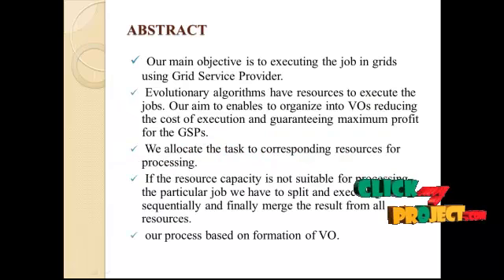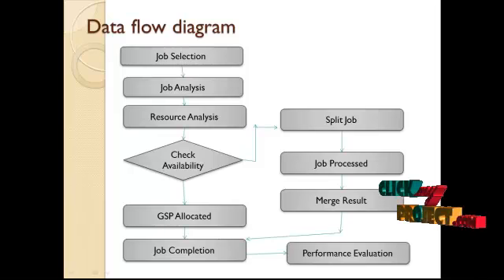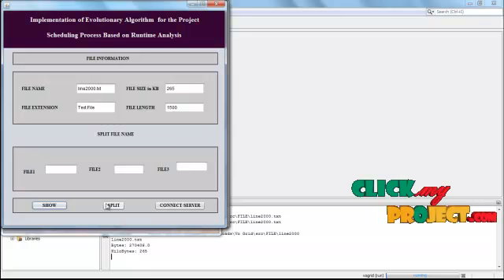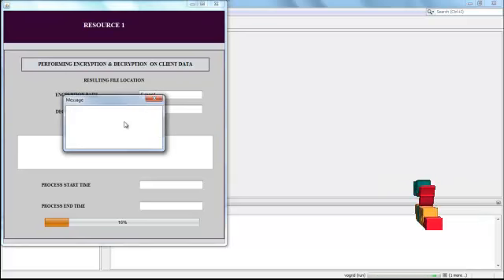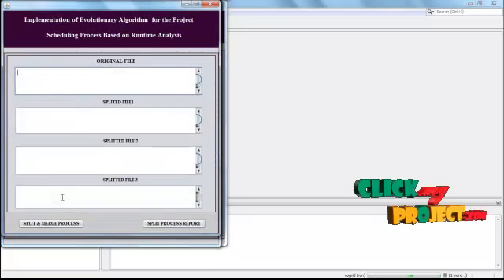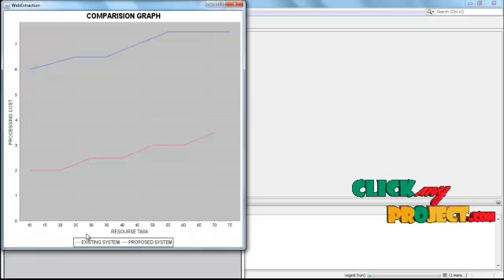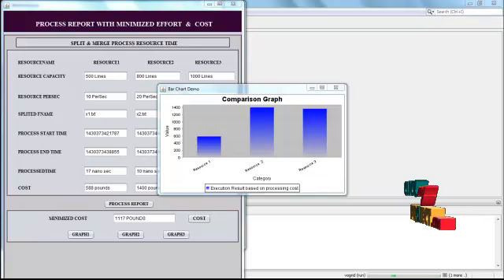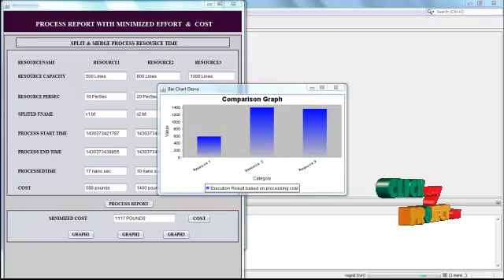Final Year Projects | Improved evolutionery algorithm design for the project scheduling